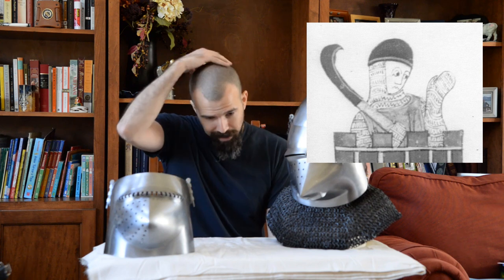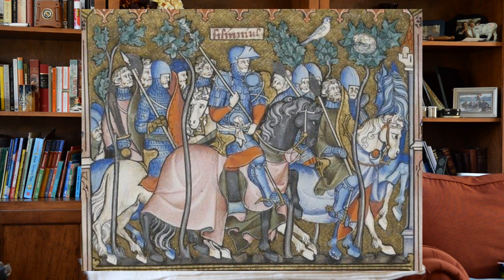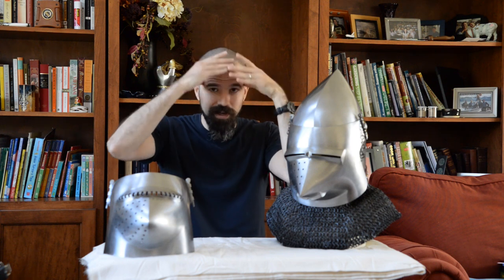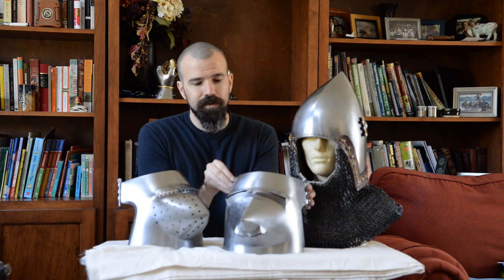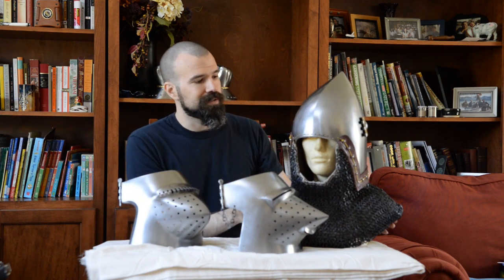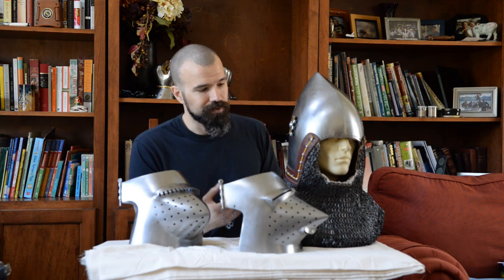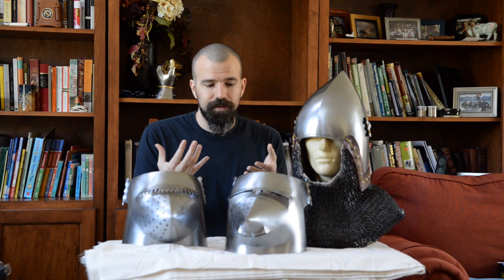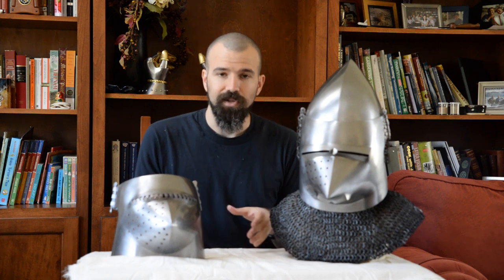Helmets: The Bascinet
Continuing our series, and specifically our discussion of helmets, we examine my favorite form of medieval head protection:  The Bascinet.